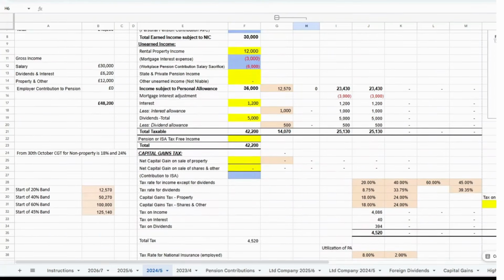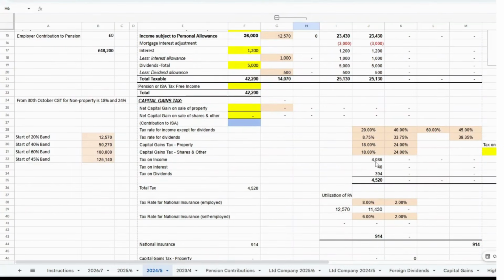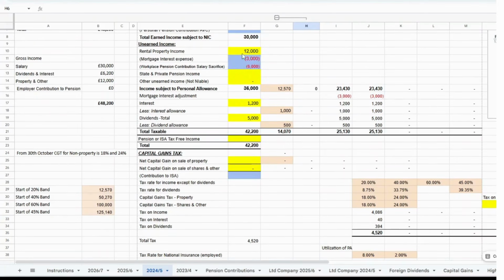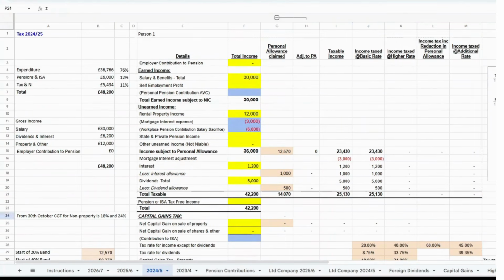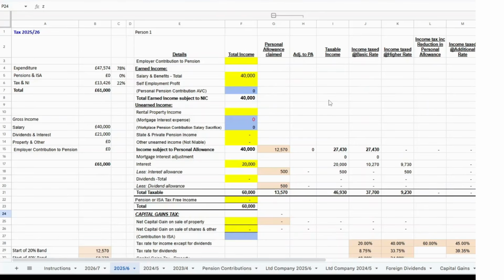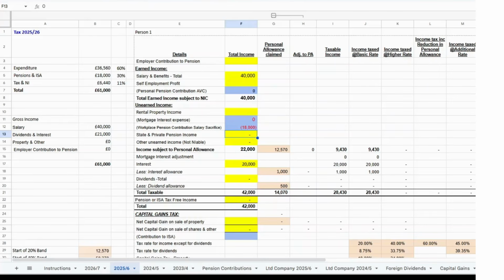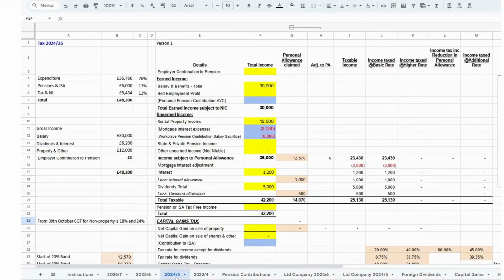Plan Your UK Taxes Like a Pro – Spreadsheet Inside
With an income tax calculator spreadsheet, your tax return will be much easier to navigate and you will know in advance your tax liability.

This income tax calculator spreadsheet will calculate (for England & Wales):-
income tax
national insurance (employed & self-employed)
taxes on dividends, interest & capital gains

Valid for the tax years 24/5, 25/6 & 26/7.

Plan your taxes so you can fully utilise your allowances and make the most of pension contributions.

Key Features

- Fully Customisable in Excel or Google Sheets
- Easily input your salary, pension, or additional income. Compare numbers year on year.
Clear Breakdown of Income Tax Bands, National Insurance, Tax on Interest & Dividends, Capital Gains Tax
- Understand how each portion of your income is taxed with full transparency.
- Use the spreadsheet year after year. Keep it up to date using the links to the latest tax rates.

Built for Taxpayers in England, Wales & Northern Ireland (not Scotland)
Ideal for employees, freelancers, landlords, and retirees.

Navigating the HMRC website for your tax return can be confusing. This video demonstrates how using a uk tax calculator within a spreadsheet allows you to check your figures for accuracy. This method is key for avoiding tax mistakes and ensuring a smooth submission.